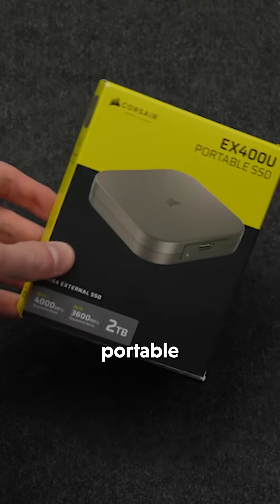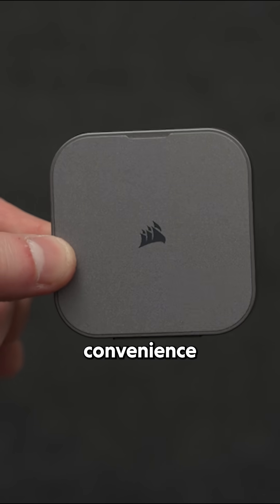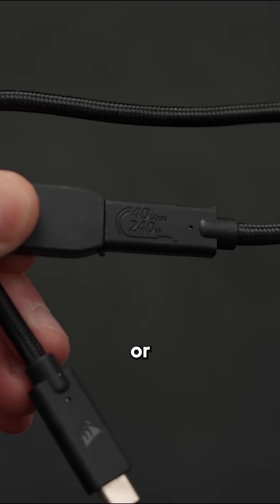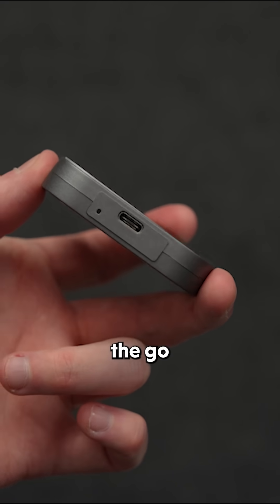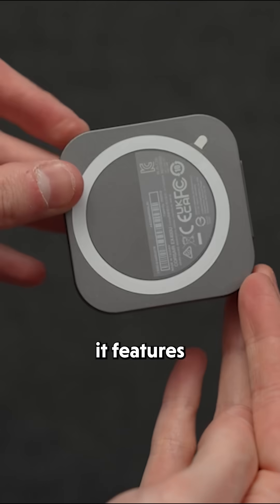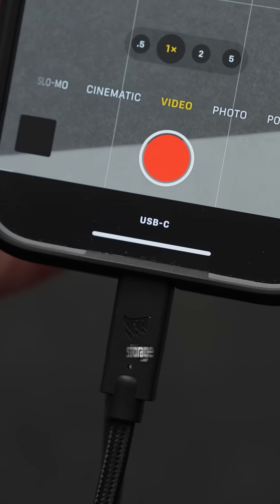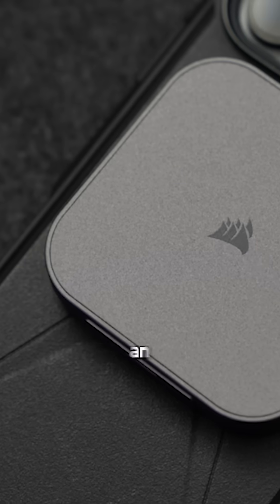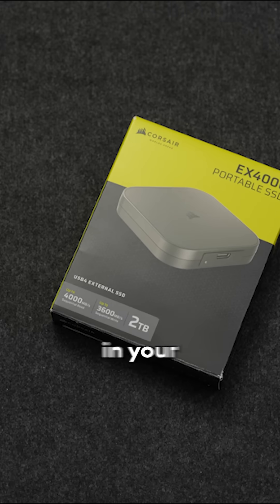This powerful SSD can go on the back of your phone... WHAT!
Dreamed of having a powerful SSD on the back of your phone? This is the Corsair EX400U!
➡ Corsair EX400U